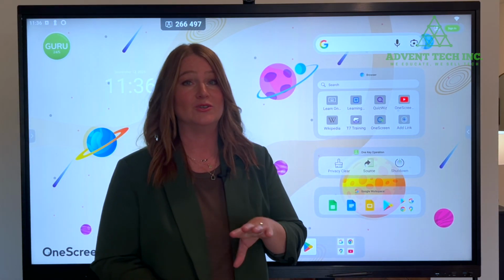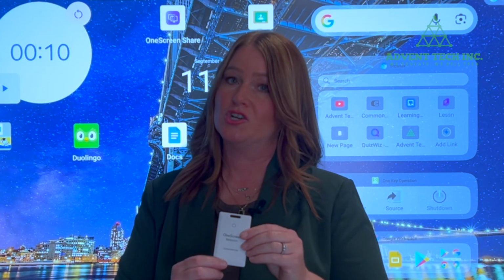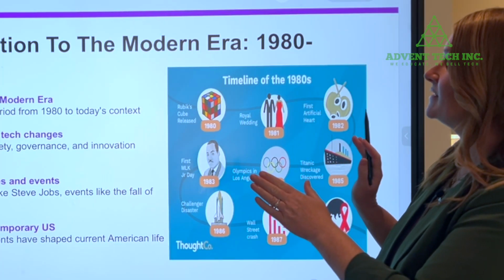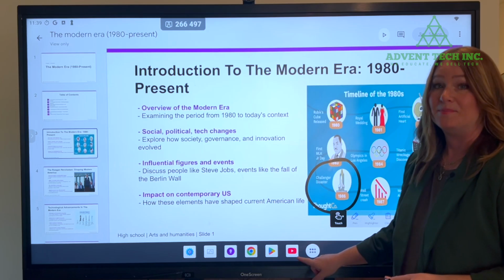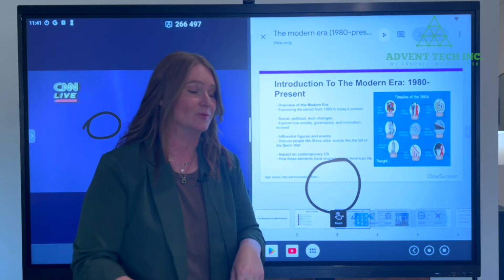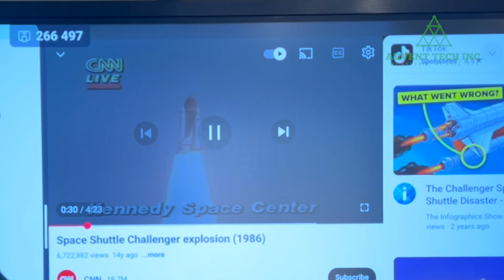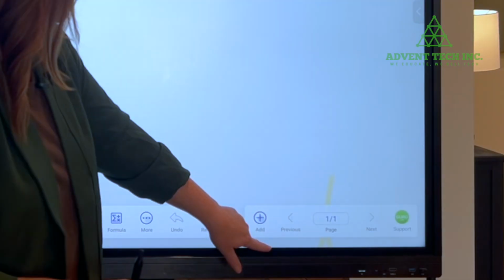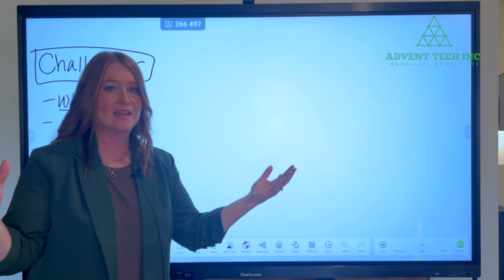OneScreen's Split Screen feature allows you to maximize your instructional time!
Join Tiffany as she shows the multiple ways you can split your screen to allow for apps like YouTube & Whiteboard & Google Slides (pretty much any two apps) to run at the same time!